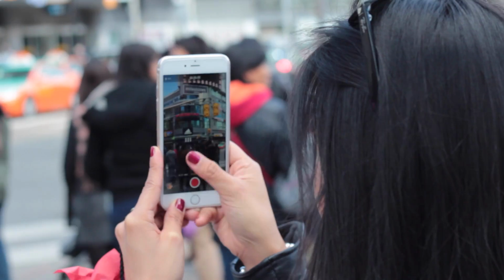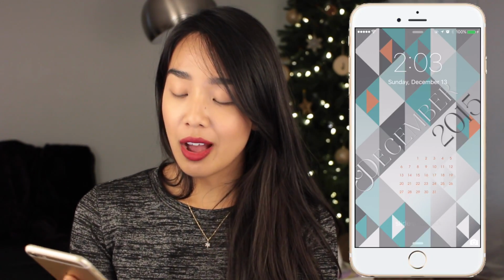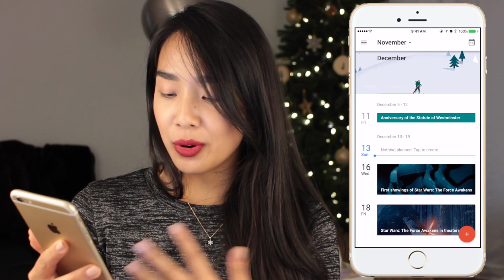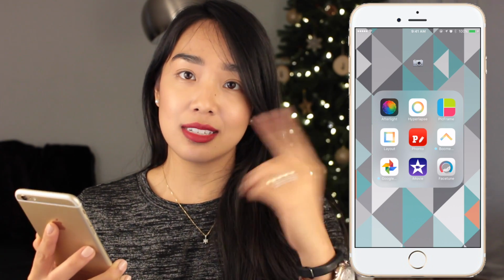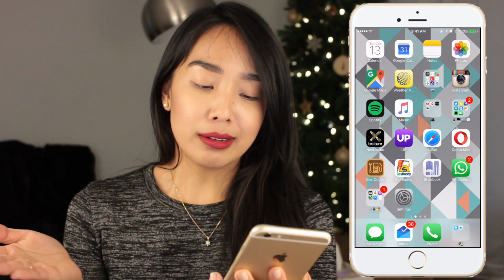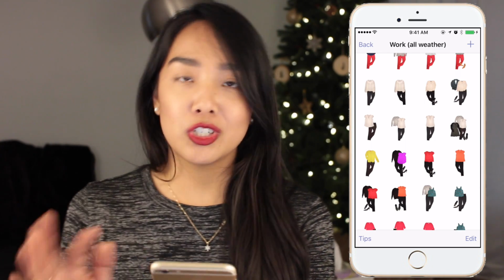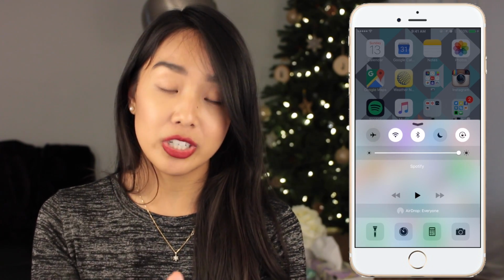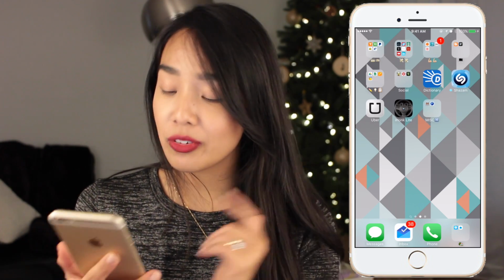Tech Talk | iPhone 6+ & Apps I Use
The one where I give you a quick review on my iPhone 6 Plus (finally) and show you what's on my phone & some of the apps I use.

The 6s Plus is out now, but the size is still the same as the 6 Plus (the latter is actually a little lighter). Obviously the S lineup has better specs.

I currently don't have a case, but I'm waiting for my new skinomi skin to arrive.

Wallpaper (signed up for the newsletter & they send downloadable freebies)

Apps Mentioned:
Google Calendar
Weather Network
Afterlight
Hyperlapse
Picframe
Layout
Snapchat (stylishliterate)
Beme (aleeza)
Texture by Next Issue
Opera Mini
Gas Cubby
Gas Buddy
Stylebook
Keeper
Zomato
Flipp
Google Drive
Sheets
Pages
iZip
iHonk Lite
Inbox
Nest
Wink

Note: This video is not a paid advertisement.
Asterisks ("*") denote PR samples provided for consideration. Otherwise all products featured were purchased by me. All views expressed are entirely my honest opinion.